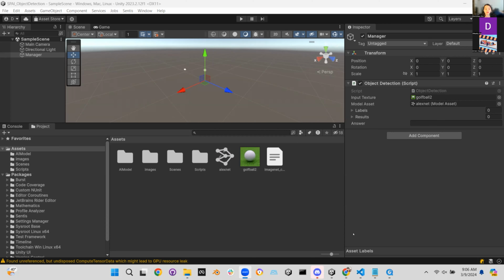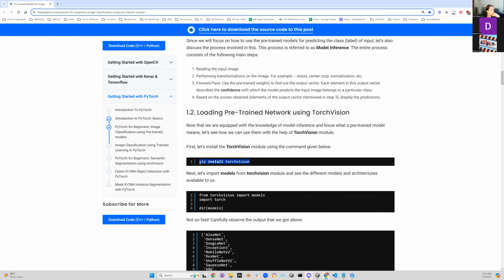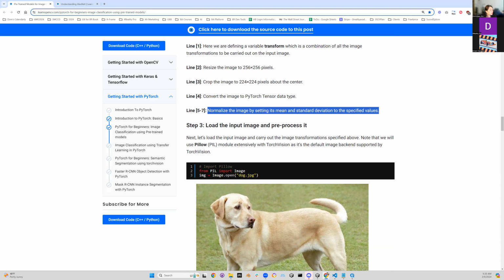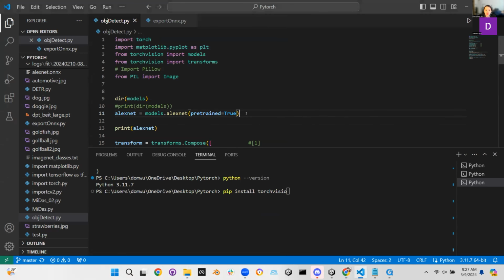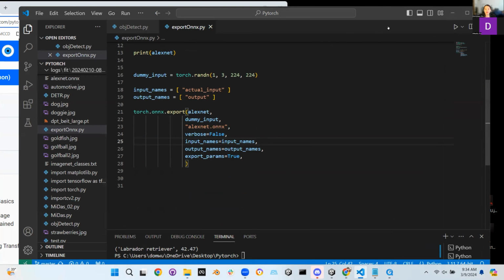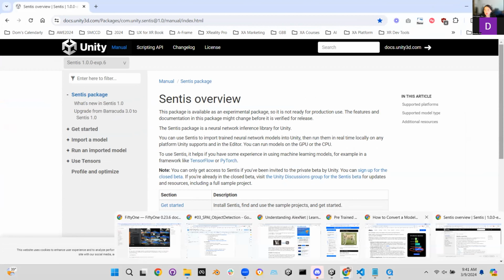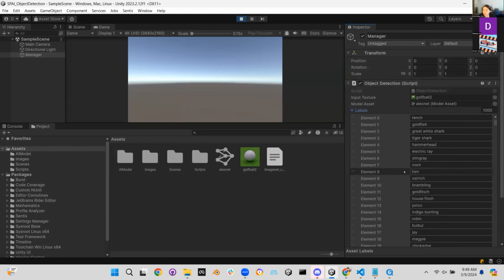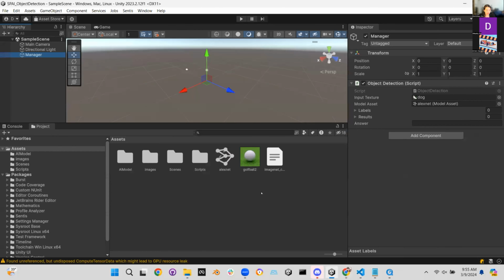Skillshare: Build Spatial AI - Object Detection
In this skillshare session, Dominique Wu will share how to export the AlexNet Image Detection AI model to ONNX and import it to Sentis AI.

Check out the weekly Skillshare Session with Dominique Wu every Saturday at 9 AM PST. She will be demonstrating spatial AI experiments.